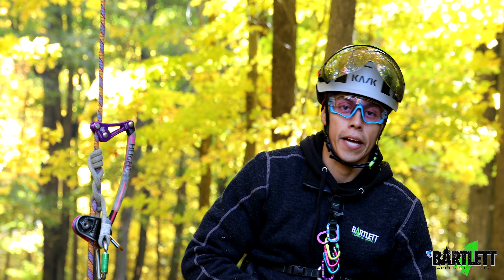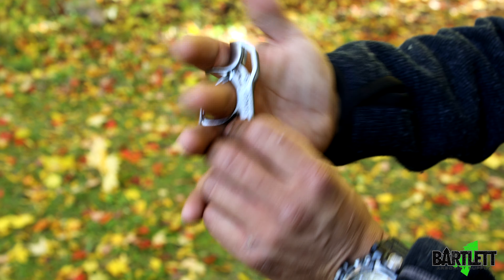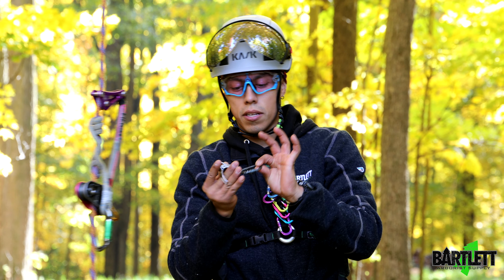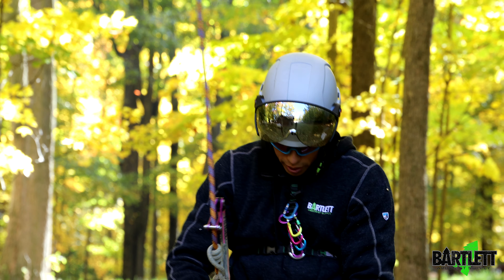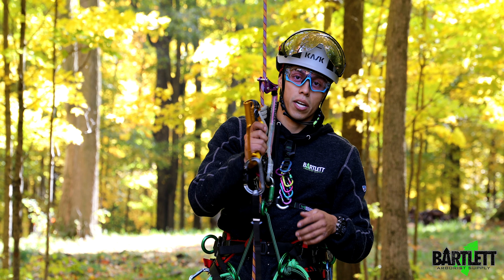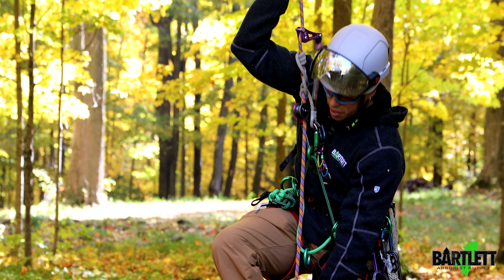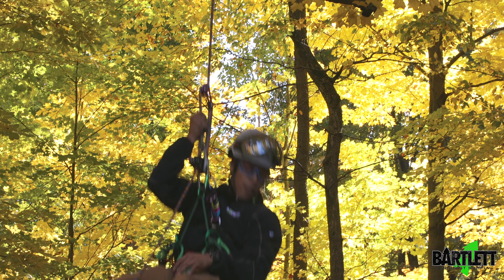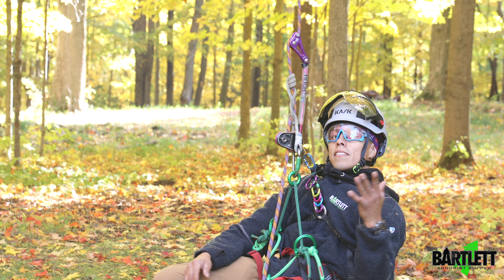Climbing that rope with the RINGO!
Made of 100% stainless steel, the Ringo Micro Hand Ascender is a perfect aid in rope grabbing. Whether you're ascending the tree or pulling rope, this neat little device is sure to make your job more efficient. All you've gotta do is slip the Ringo on your middle finger, take hold of the rope and away you go.

Max service life: 30 years

For use on ropes 8-13mm

*Note - this is not recommended for use in combination with a foot loop.